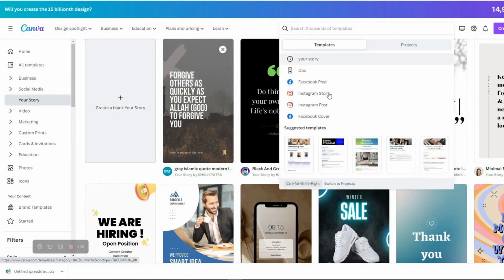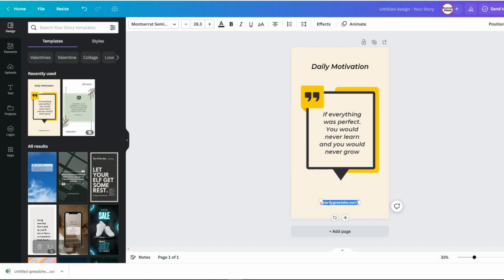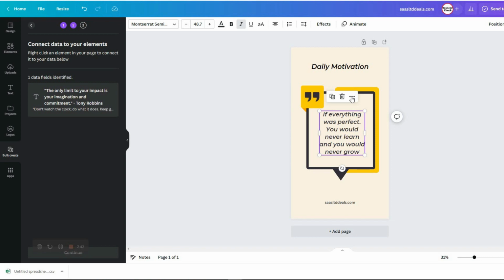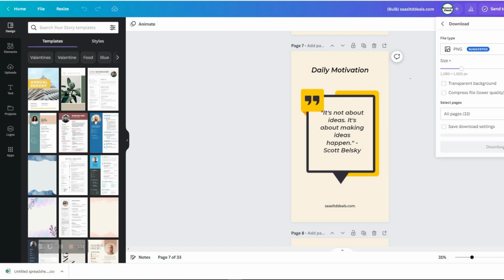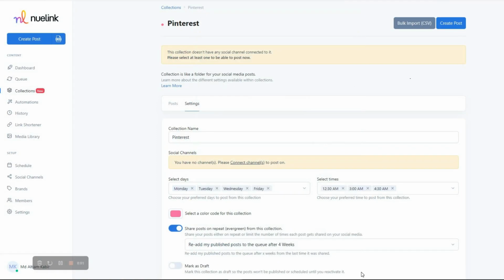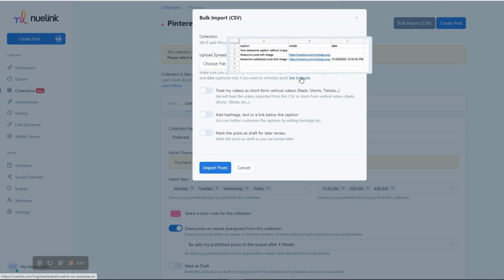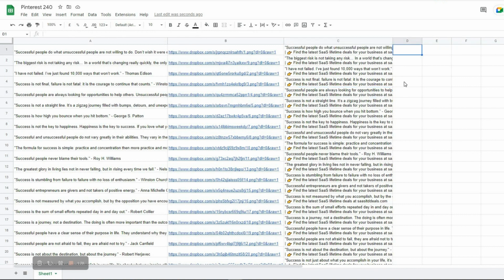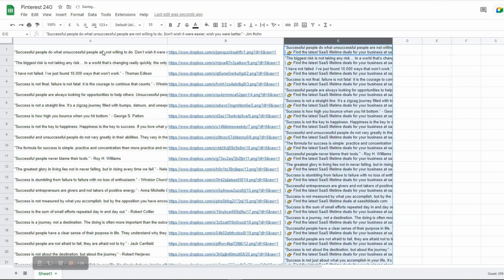Create Bulk Social Media Post Using ChatGPT, Canva & Schedule With Nuelink (1000+ Post in 1 Hour)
In this video, I will show you how to create 1000+  bulk social media posts in less than one hour using ChatGPT, Canva, and automate & schedule them all using Nuelink.

First, I will demonstrate how to use ChatGPT to generate ideas for social media posts, and provide tips for making the most of the tool's capabilities. Next, I'll show you how to use Canva to create bulk post and how to use Nuelink to schedule and publish your posts across multiple social media platforms.

ChatGPT is a natural language processing tool driven by AI technology that allows you to have human-like conversations and much more with a chatbot.

Nuelink is a social media scheduling & automation tool that lets you automate your social post either manually or automatically by simply linking your online store, podcast, YouTube channel & more.

This discount offer is available only for the new account and first order.

👉 Join our VIP Facebook Secret Group for the latest SaaS Lifetime Deals updates, Reviews, Free Trials, and Exciting Discounts & Giveaways!  Currently, we are running multiple SaaS Lifetime Deals 🎁 Giveaways on our group.

🔎 HASHTAGS 🔎

bulk canva
nuelink
canva bulk creation